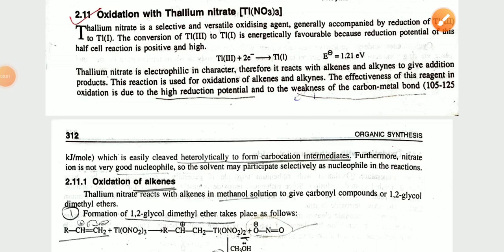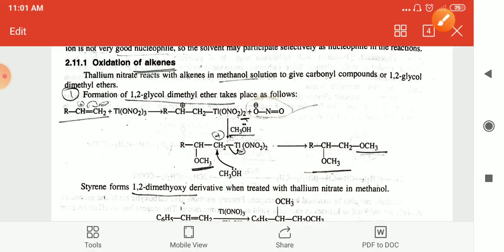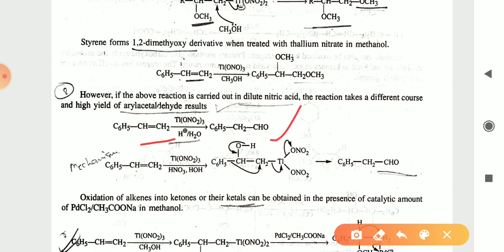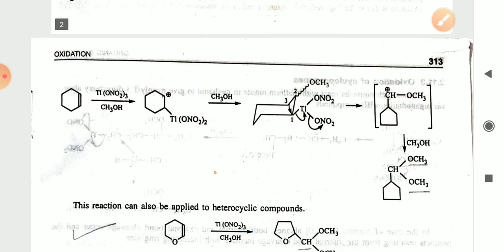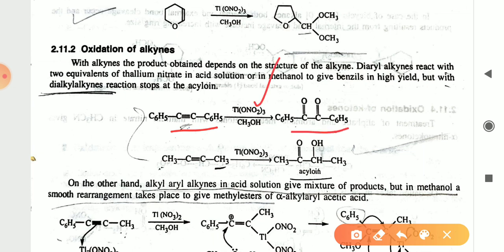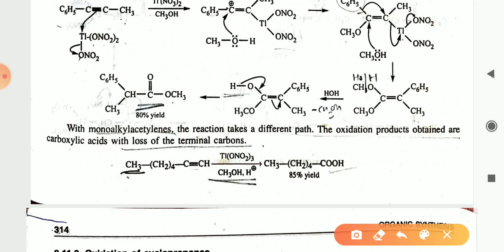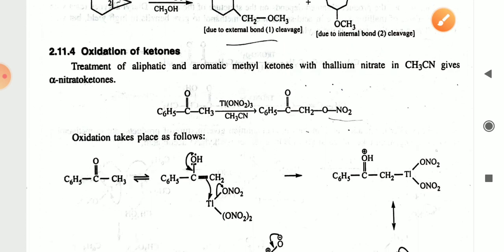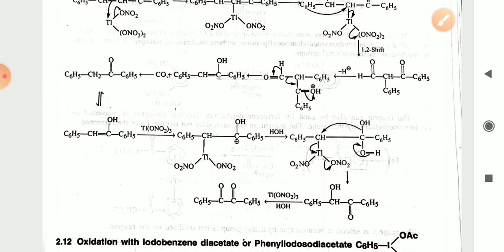JVWU Oxidation with thallium Nitrate, M.Sc Chemistry, 2 year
Oxidation with thallium Nitrate